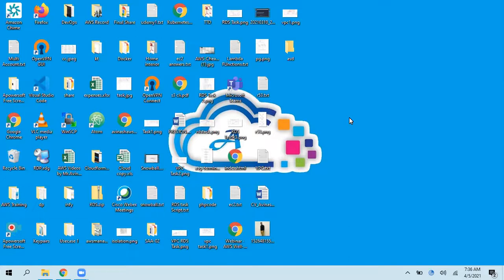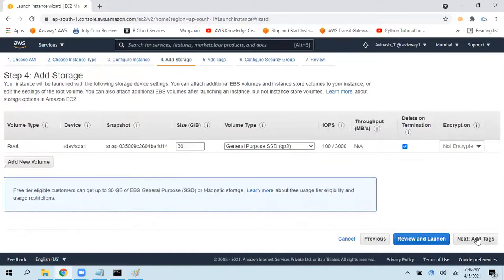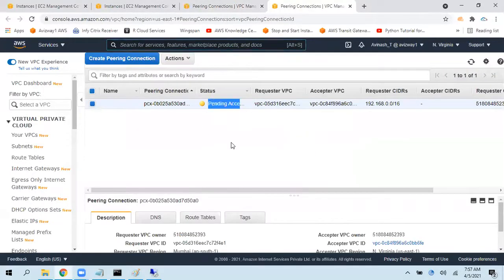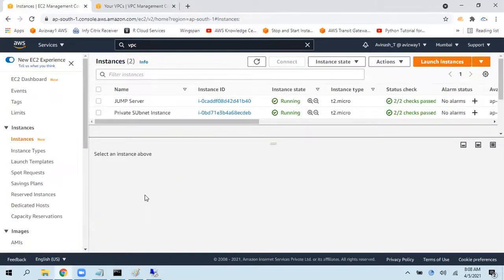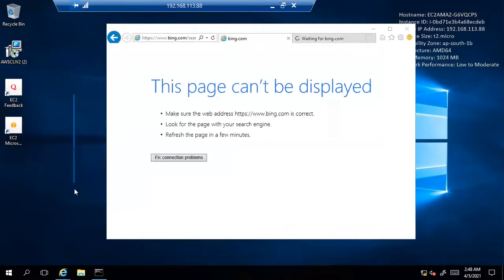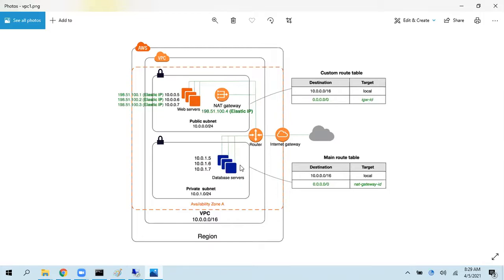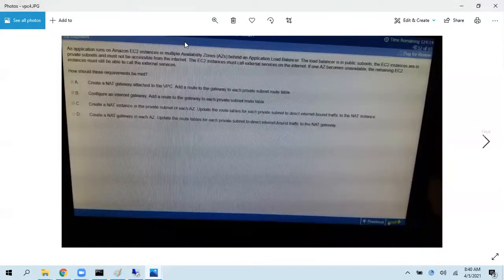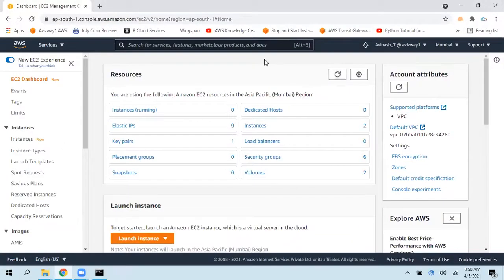AWS complete course zero to hero Class 37 aws aws course aws course in Telegu